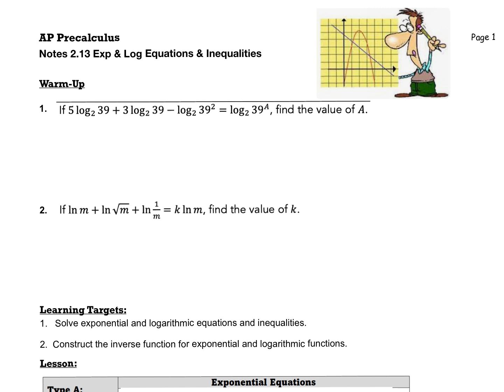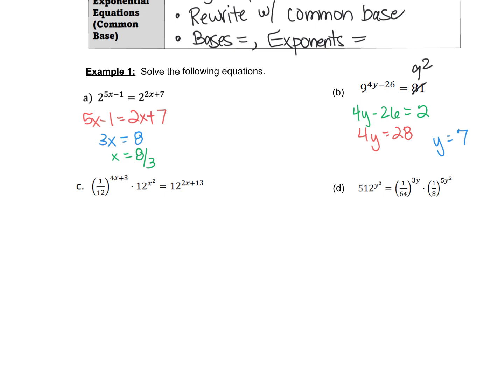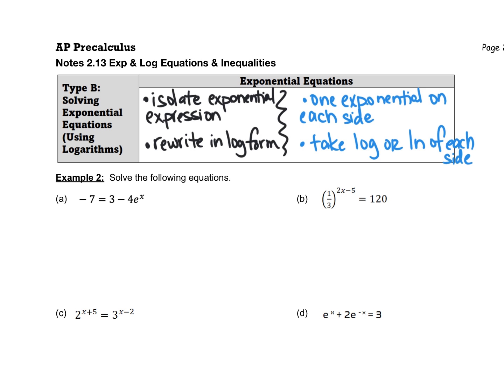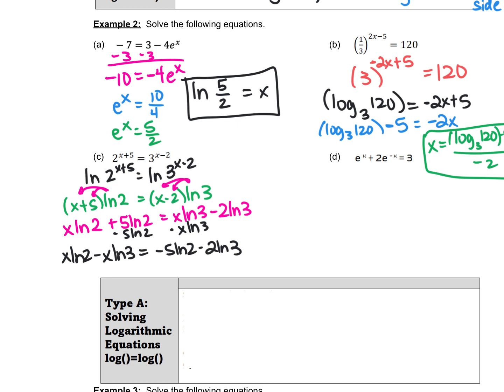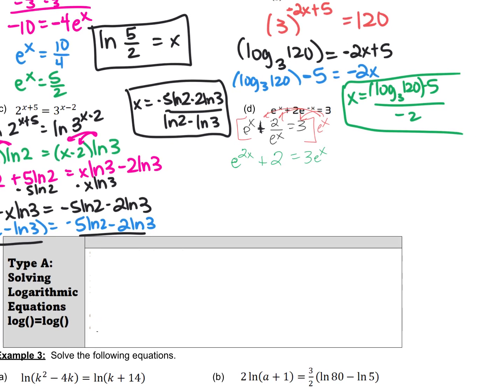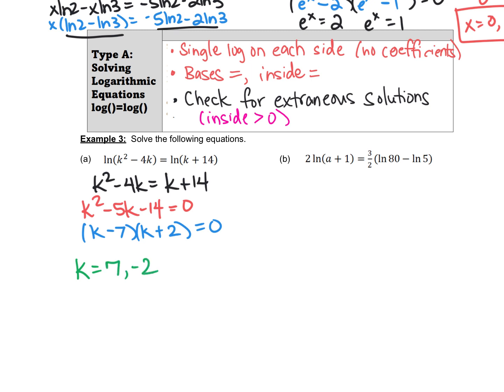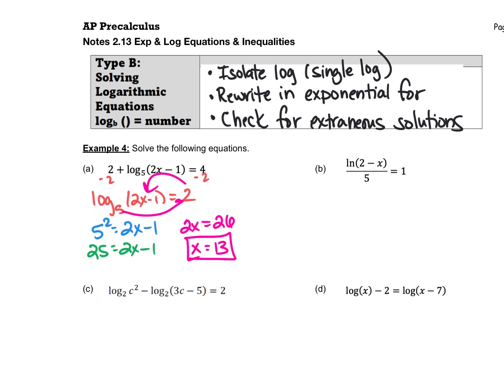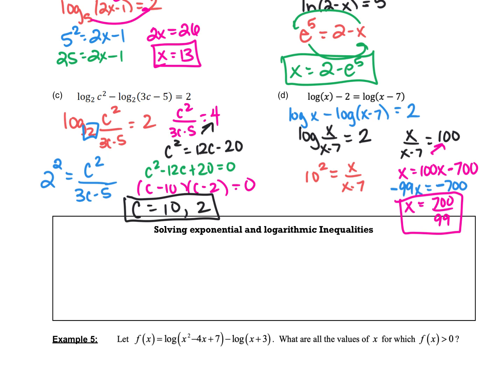PC Lesson Video 2.13 (Part 1)